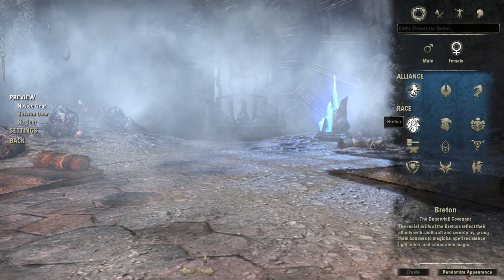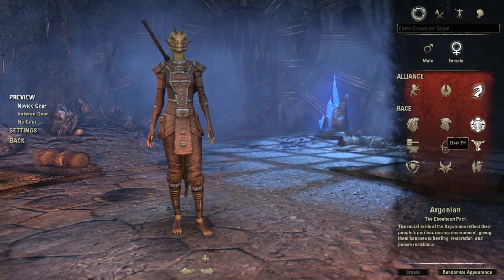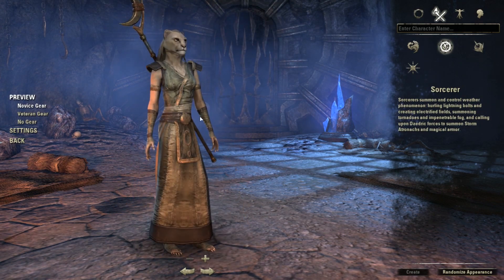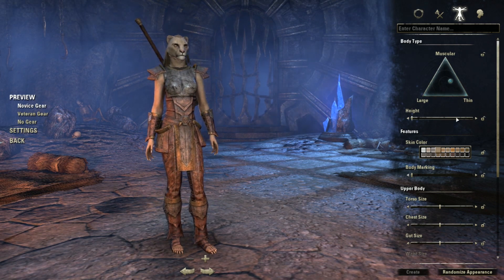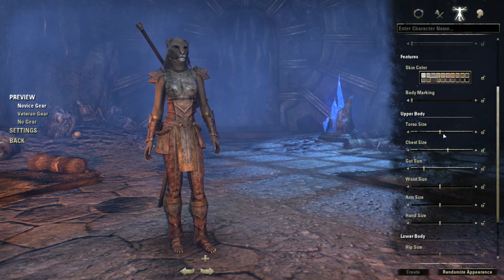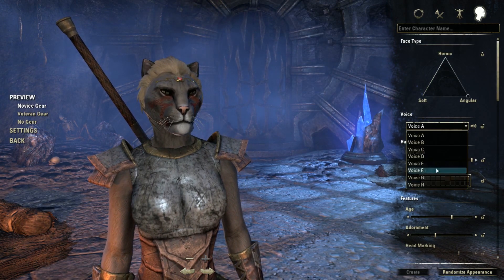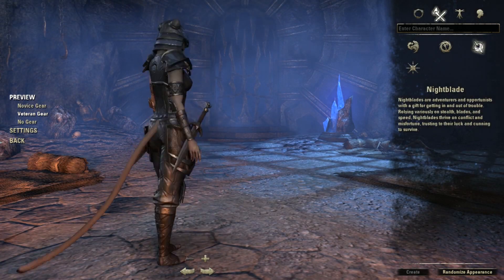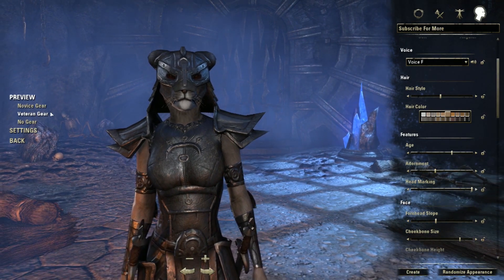The Elder Scrolls Online: Character Creation *NEW*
Today, Thanks to Zenimax online! We have another video for you guys about Character Creation and how it will work and some of the things you can do in it! Please note this is not a indepth guide. Just our first impressions

Spartanjesters,  is dedicated to covering the latest news on, The Elder Scrolls Online MMORPG by Zenimax Online Studios.